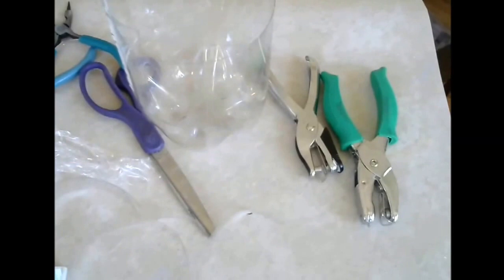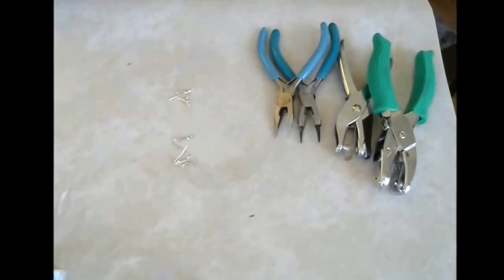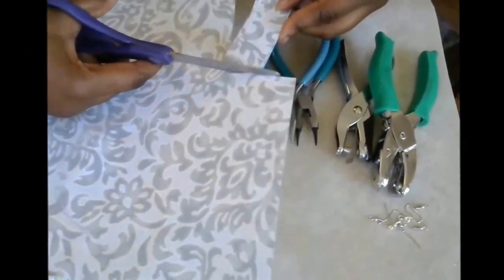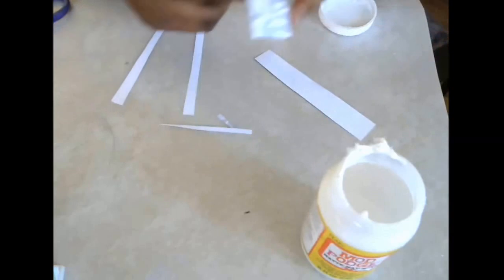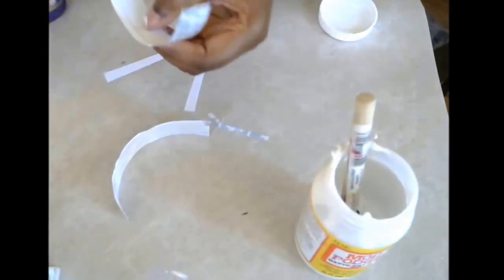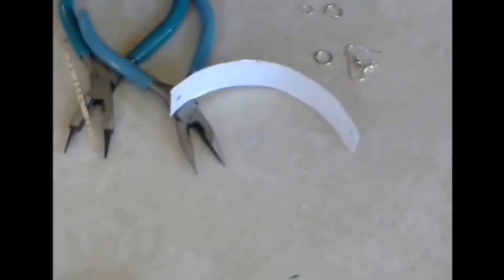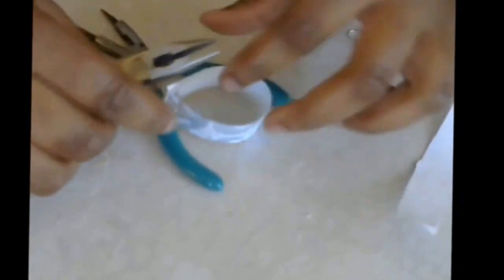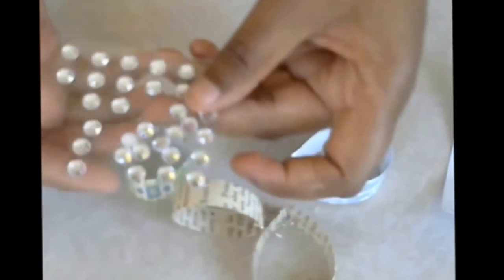DIY Recycled Bottle Earrings /How To Make Recycled Plastic Bottle Earrings - Tutorial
I cut the  strips for this pair of earrings  to 5 1/2 in long by 1/2 in wide :)

Thumbs up if you loved this DIY !

Do you want to work for an awesome company and have great opportunities to increase your youtube audience? Click this link and apply to Full Screen!!!

upcycle, Cheap crafts, Dollar store craft ideas, DIY Handmade gifts, diy gift ideas